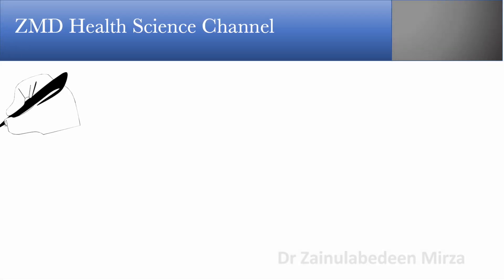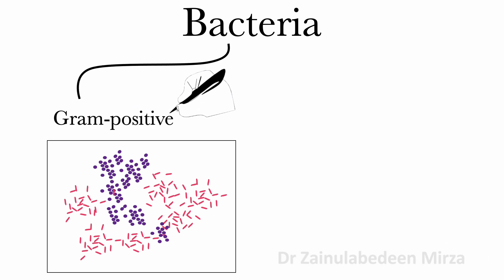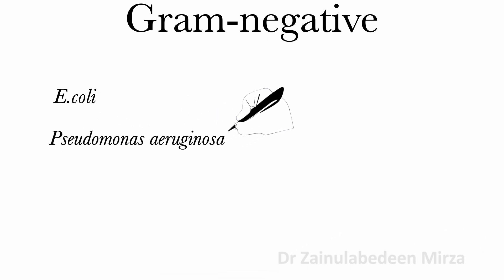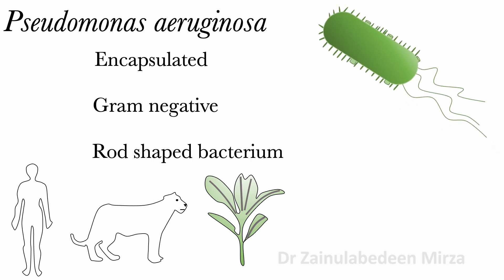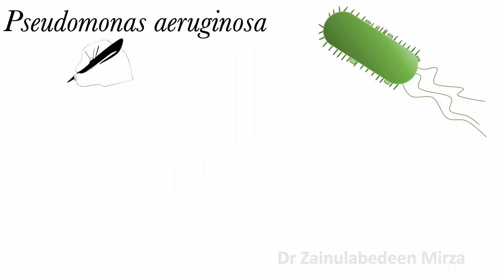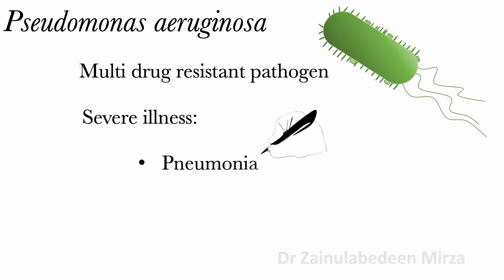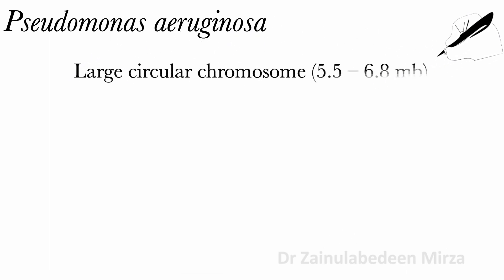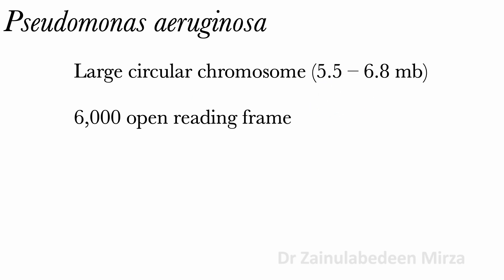Gram negative bacteria: pseudomonas aeruginosa: definition, structure, infection, antibiotic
Gram negative bacteria: Pseudomonas aeruginosa | bacteria infection | ZMD Health Science. Bacteria infection, treatment, antibiotic, antibiotic resistance. I will talk about gram negative bacili Pseudomonas aeruginosa bacteria.